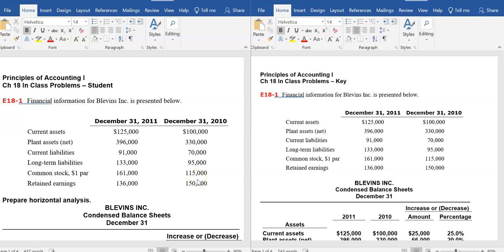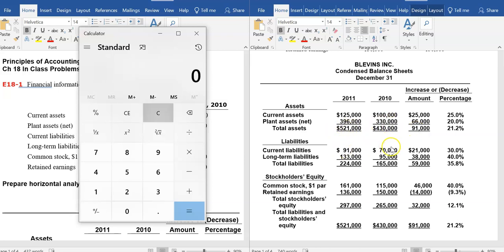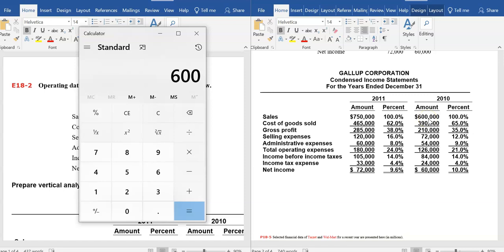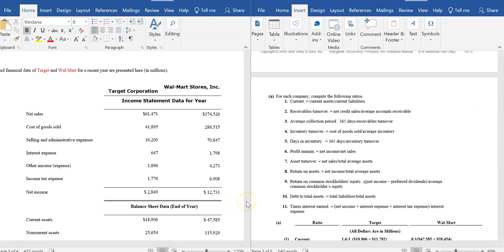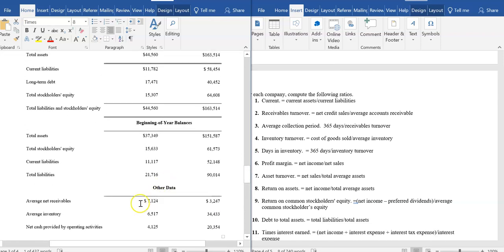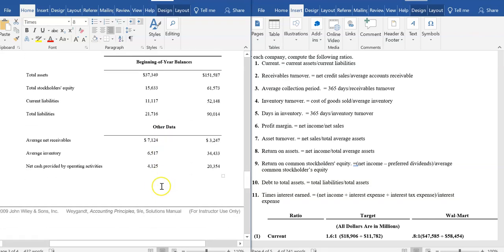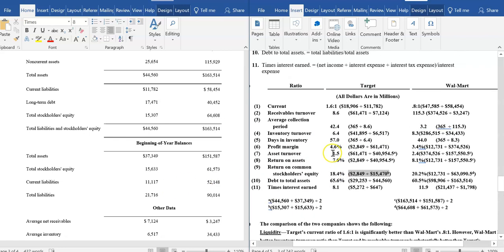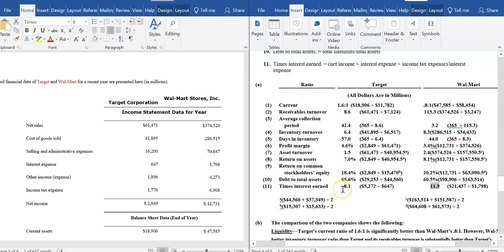Ch 18 Sample Problems